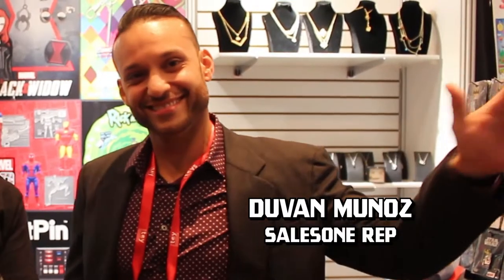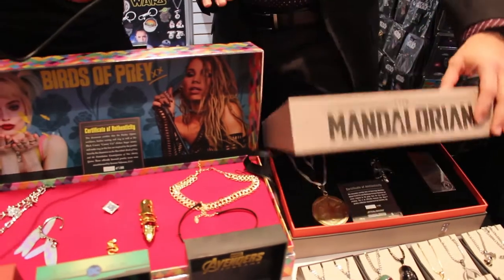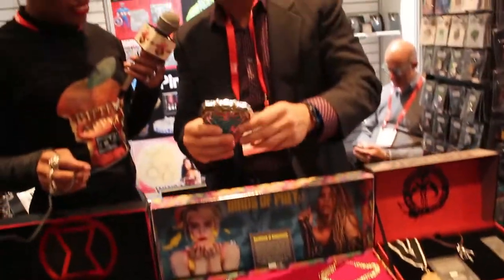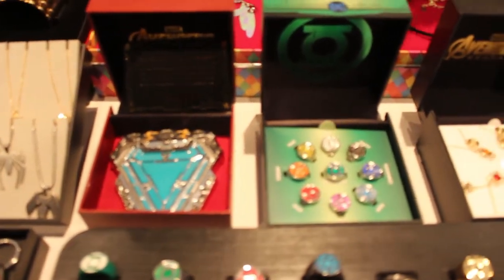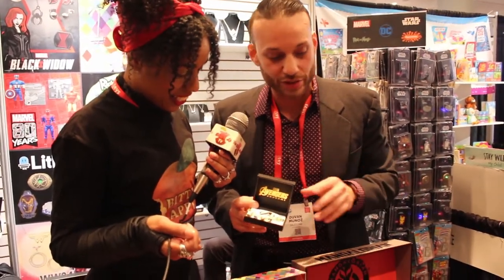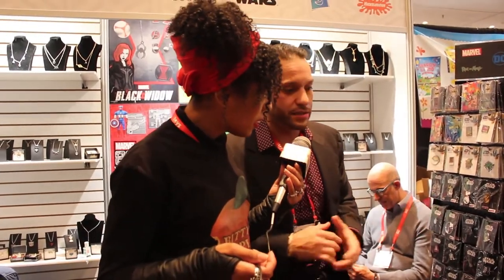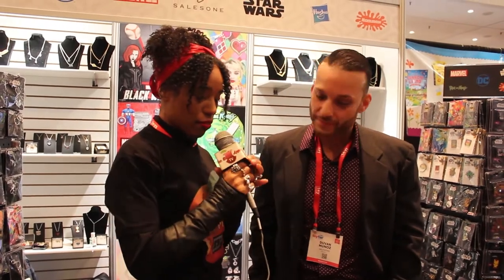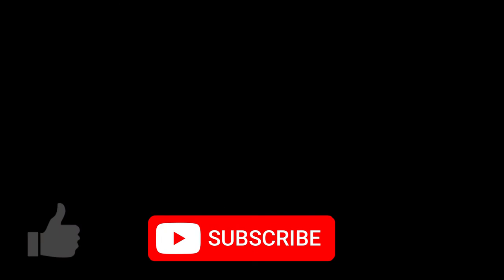Amazing Nerd Jewelry from SalesOne At ToyFair 2020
Cadma checks out SalesOne, a company dedicated to producing high quality nerd culture accessories. Join her as she sees what SalesOne has coming for this year.

Don't forget to keep track of your favorite Bitten Apple TV videos with CLIPKICK, where you can save all of your favorite online videos from any platform, in one location, make a playlist without killing your phone's memory.